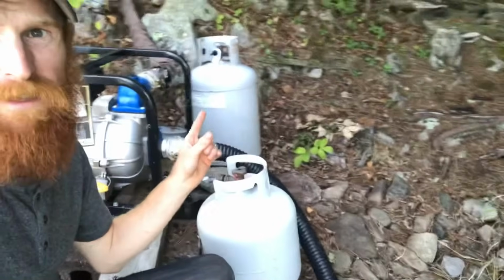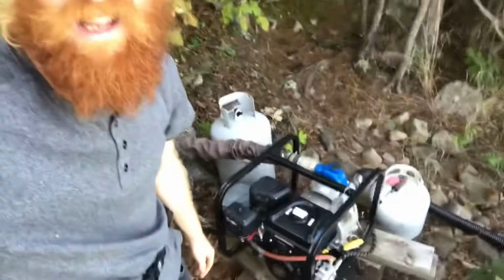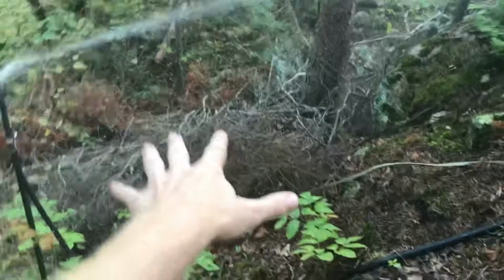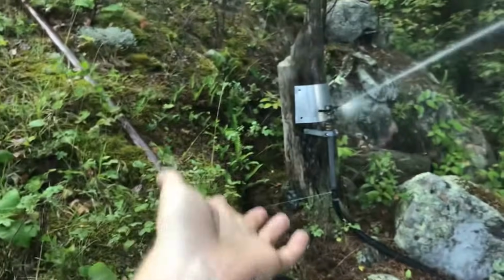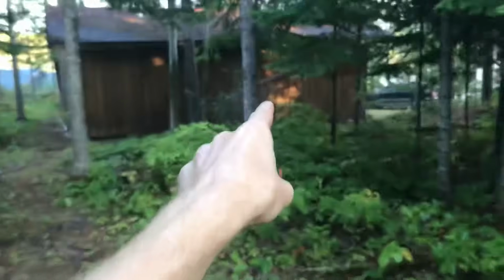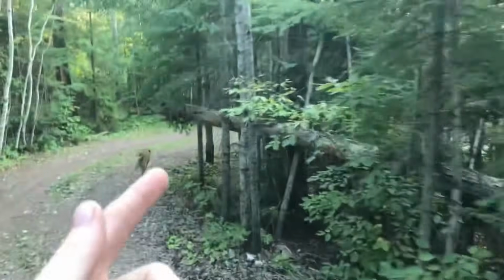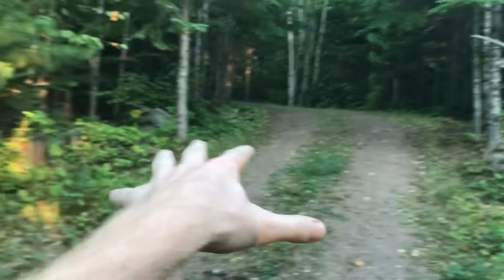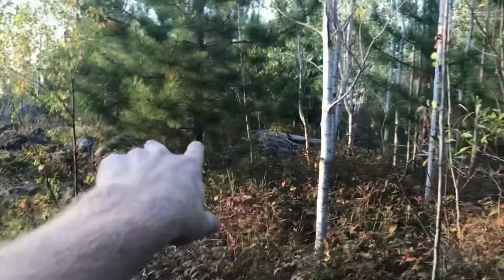Wildfire Sprinkler System Start-up & Inspection